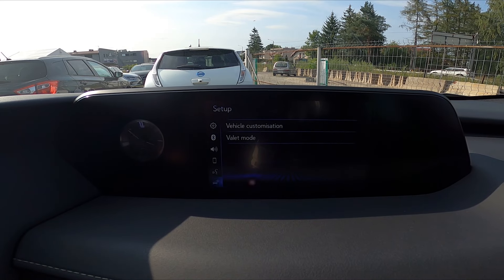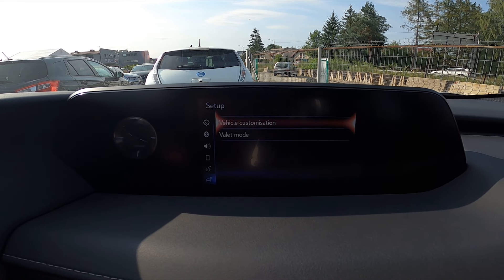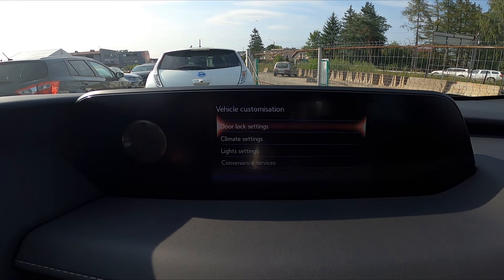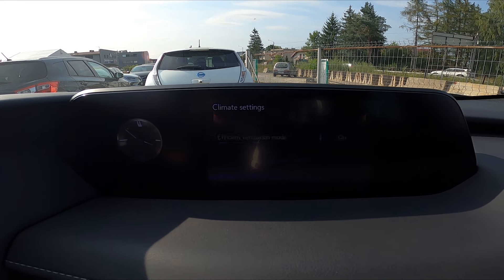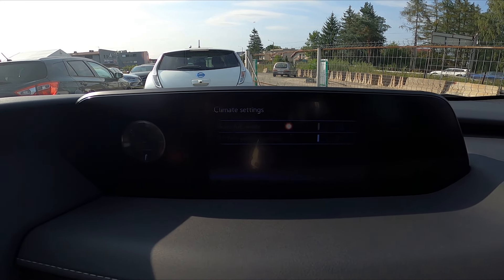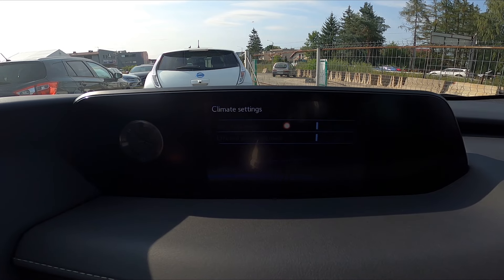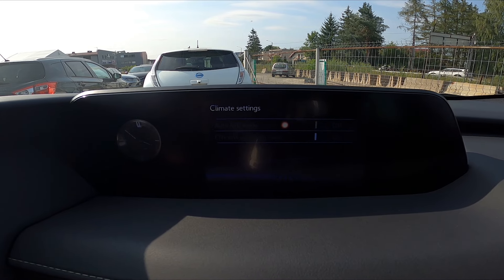How to Enable or Disable Auto AC for Lexus UX 240h ( 2018 – now )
Find out more info about Lexus UX 240h ( 2018 – now ):
Learn how to enable or disable the Auto AC feature in your Lexus UX 240h (2019-present) with this quick and easy guide. Whether you want to maintain a consistent cabin temperature or prefer manual control, this tutorial will show you how to adjust the Auto AC settings to suit your preferences and enhance your driving comfort.

How do I turn on or off the Auto AC in my Lexus UX 240h?
What is the purpose of the Auto AC feature in the Lexus UX 240h?
Can I manually adjust the climate control in my Lexus UX 240h?

Years of Production:

2018 - now